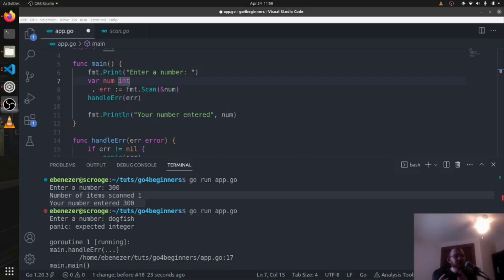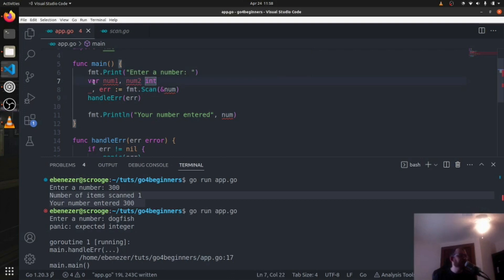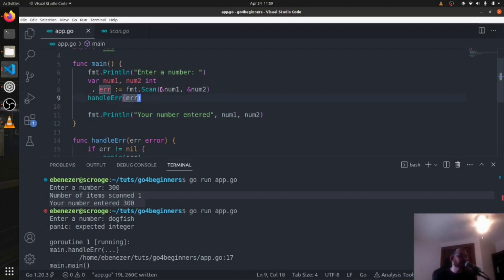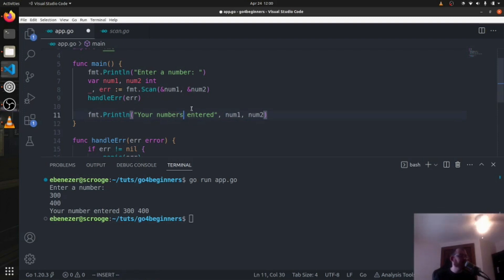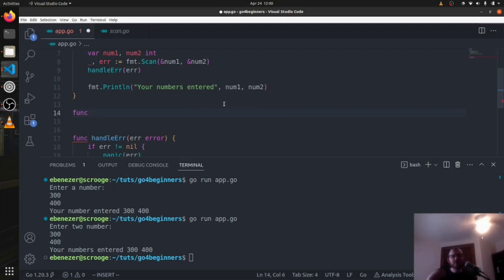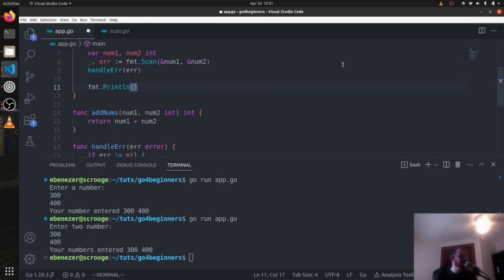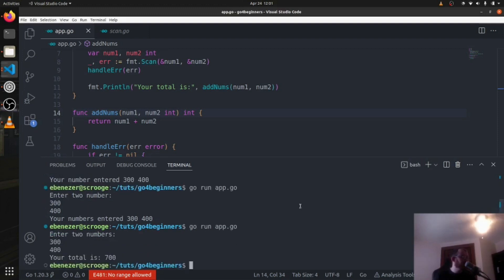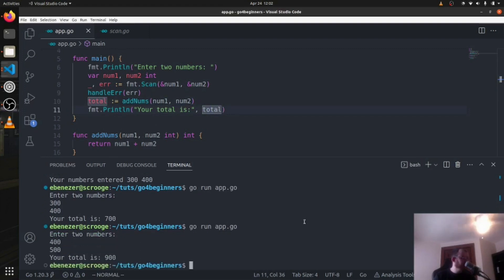Golang for Beginners - 24 - Creating a Basic Calculator with User Input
Welcome to part 24 of this series on Golang for Beginners

In this video we combine our knowledge to make an addition calculator.

I noticed a serious lack of content for the true beginner that wants to learn golang as their first programing language.

This course has been created to take you step by step from no coding experience into the world of Go and programming.